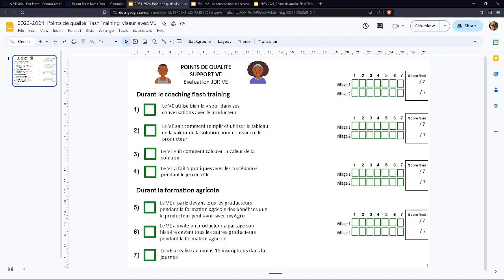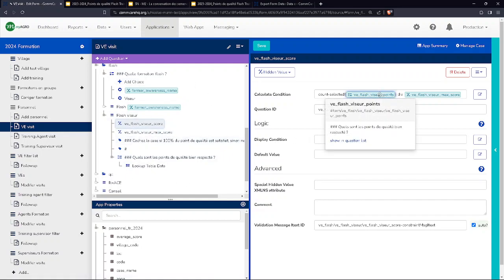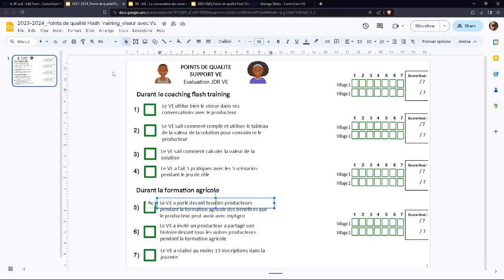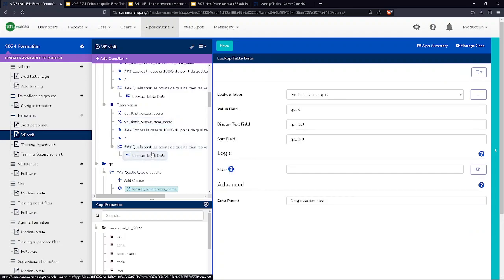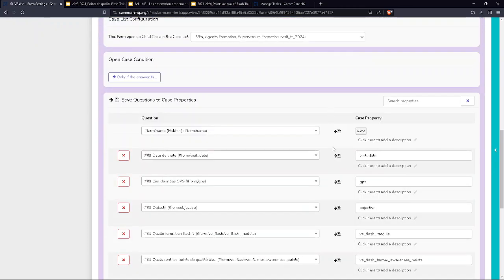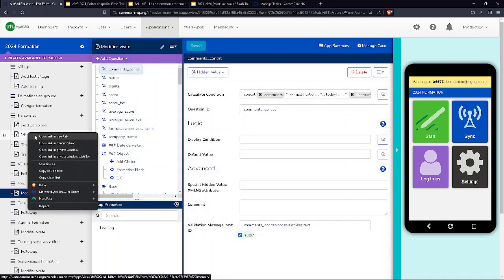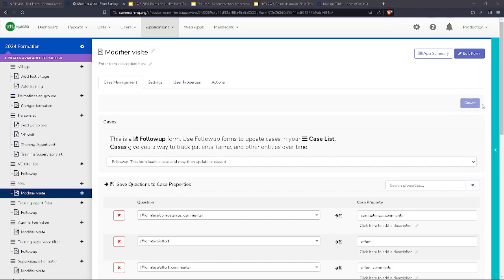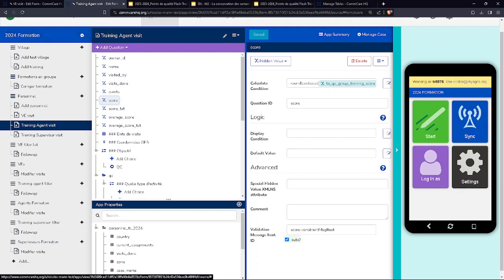2024 Formation - Adding new Quality Points to the app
How to add a new set of quality points to the 2024 training app

All field team members (training agents/supervisors/coordinators, field coordinators, etc.) can use the app 2024 Formation to do a flash training or quality control visit with whomever they are responsible for supervising. Each activity has a distinct set of quality points (QPs); the criteria that define quality execution for the activity. This app presents these quality points and lets the user record the results from a visit with a supervisee. That way we have data which we can use to track acitivites, do analyses, etc.

The field team regularly has new QPs they want added to the app, this video shows how to do that.